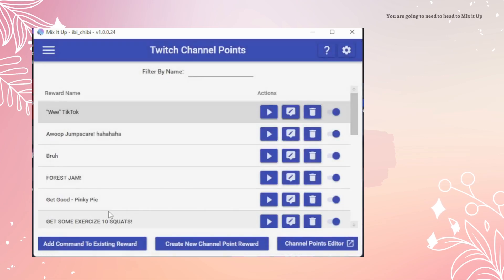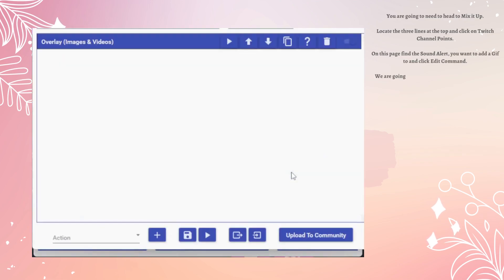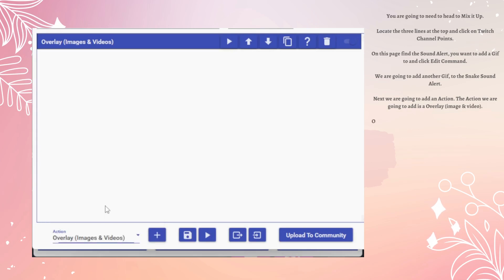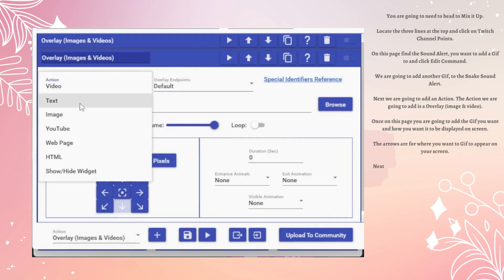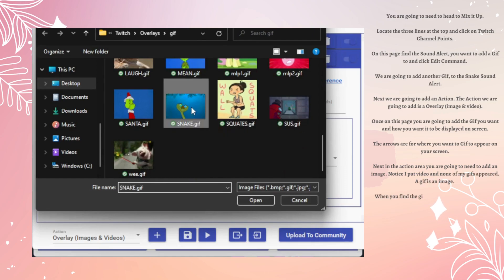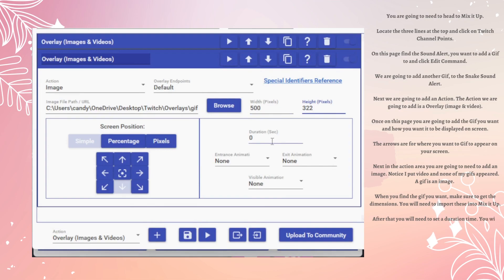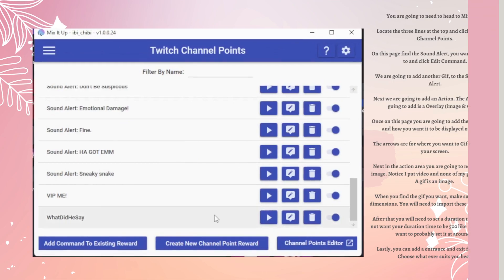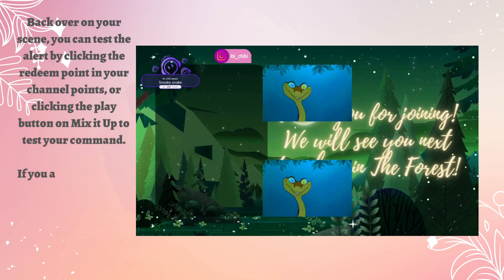How to add Gifs to your Sound Alerts on Mix it Up!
Hello there Critters! I am here to bring you a tutorial on how to add Gifs to your Sound Alerts on Twitch. By adding different elements to your streams, you are likely to have better audience engagement. Audience engagement is very important to keep viewers/follower coming back you your channel to see what surprises you have in store for them!

I hope this video can help you and your community grow! If you have any question please comment them down below!

NOTE!
Make sure to put MIX IT UP as a BROWSER in OBS Size: 1920W & 1080H

(っ◔◡◔)っ ♥ Welcome to The Forest🌙🌿, I'm Ibi and I am so glad you are here! I am a variety streamer and I'm here to share my adventures with you! I mostly play on Ps5 but I am branching out into the PC world... O.O ohh scary. I hope you  ENJOY! ♥

COME JOIN "THE FOREST" ON DISCORD! A FUN GAMING COMMUNITY!

MY ETSY!

MY WISHLIST!